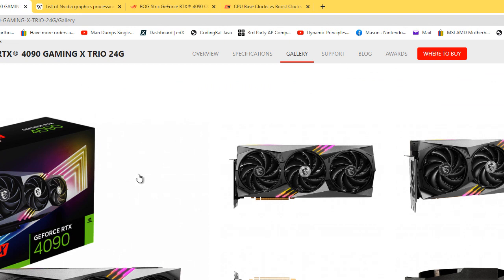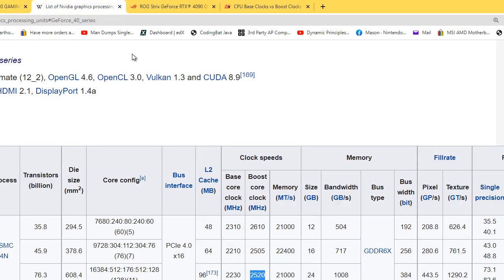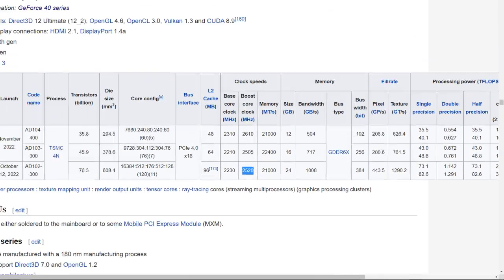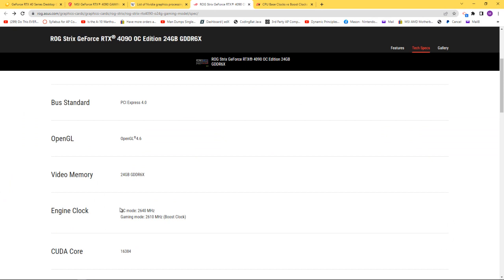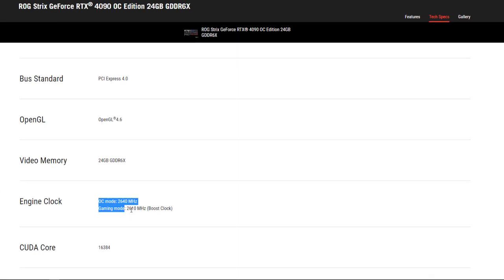RTX 4090 FAIL Asus Rox Strix MSI Gaming X Comparison Video Card Graphics GPU Price Crash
In this video I attempt to give you information about the rtx 4090 graphic card type you should choose and what is the difference between them.  I hope this helps you.
So you can start buying the graphics cards soon but how are you supposed to figure out which one you want?  It's simple YOU CAN'T.  As a tech educator I try to always stay on top of what to recommend for my YT viewers and thanks to lack of information I can't do that with these over priced behemoths.
For your information when they actually publish the core clocks you can come back to this video and linked below are the individual websites for the models Best Buy will be selling on launch day.